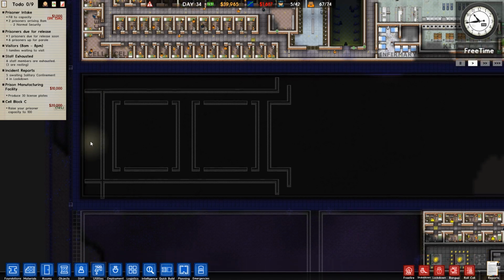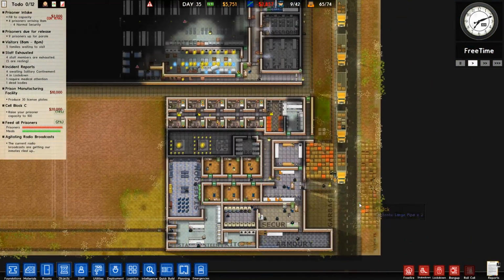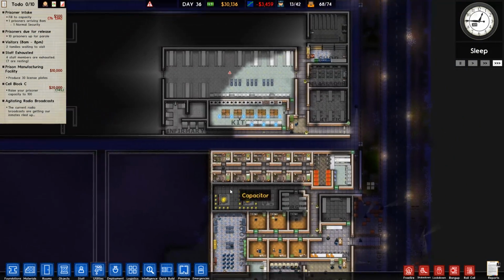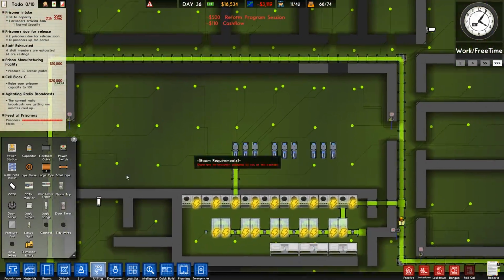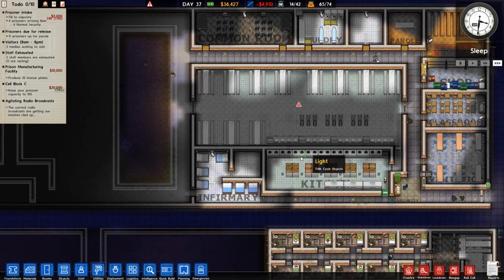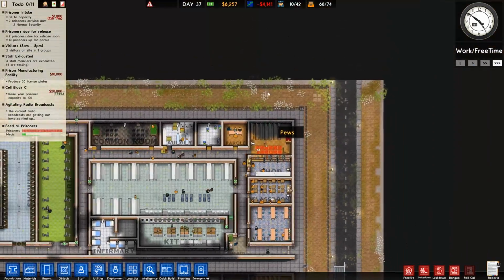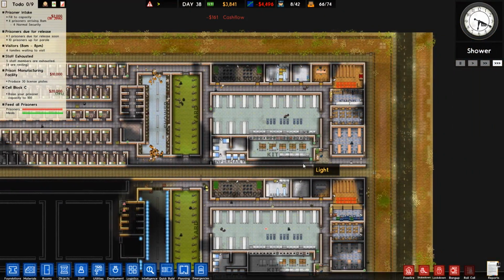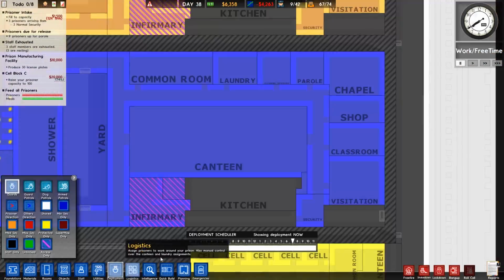Prison Architect - #12 - Carbon Copy - Let's Play / Gameplay